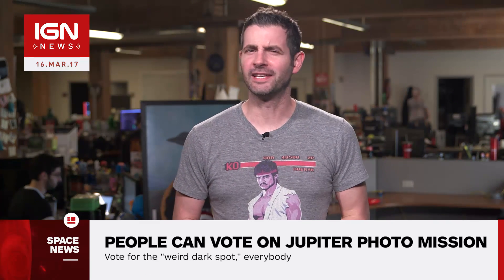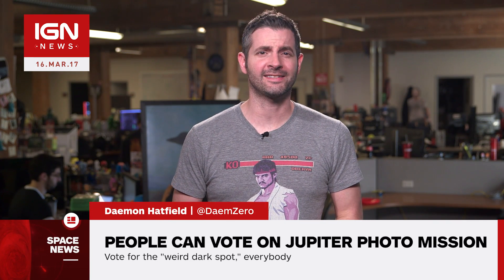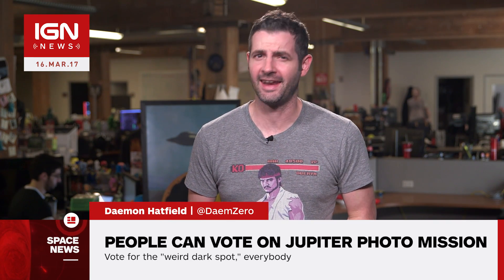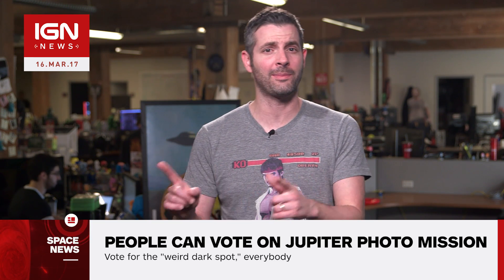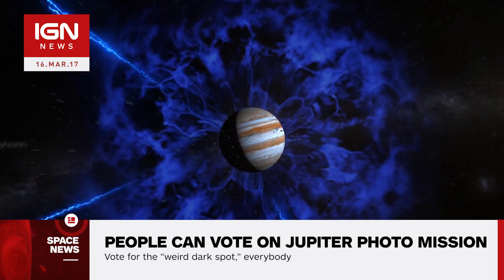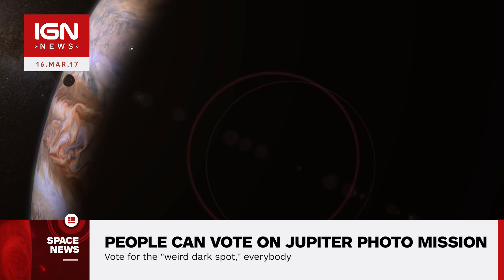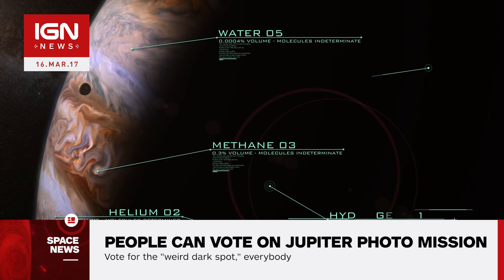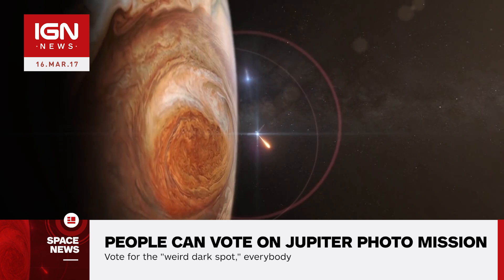NASA Needs Your Help for Jupiter Photo Mission - IGN News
The Juno space probe is gearing up for another pass of our solar system's largest planet, and NASA wants your help deciding what pictures it should snap on the way by.

Follow IGN for more!